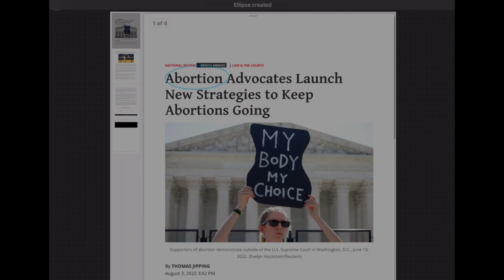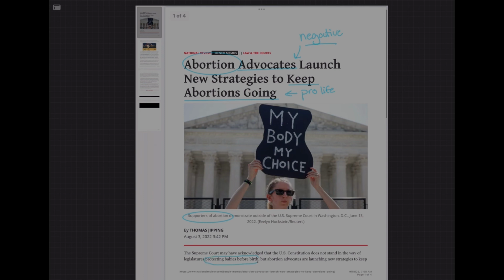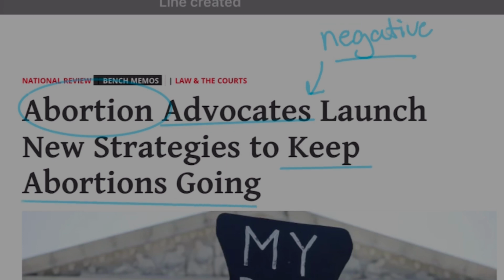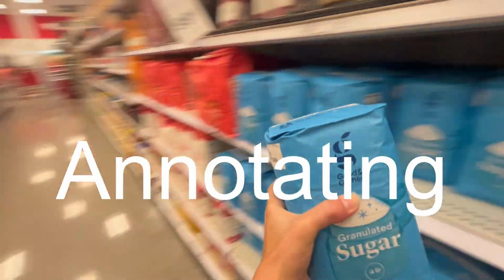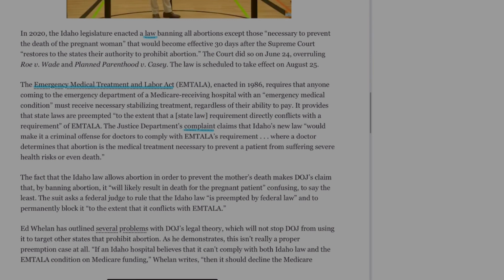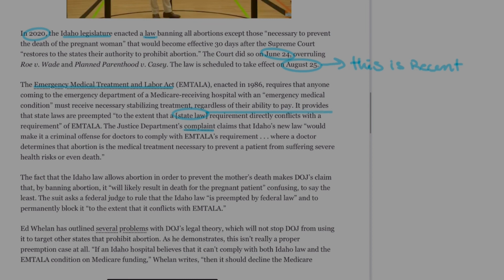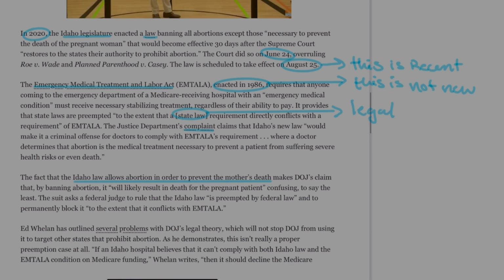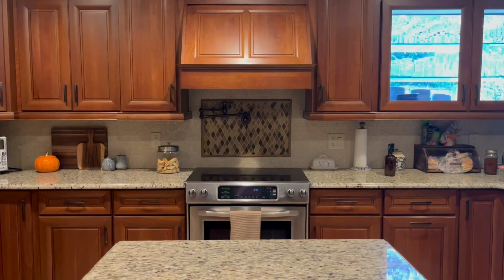Boss battle 1